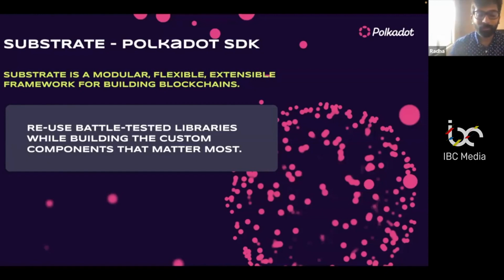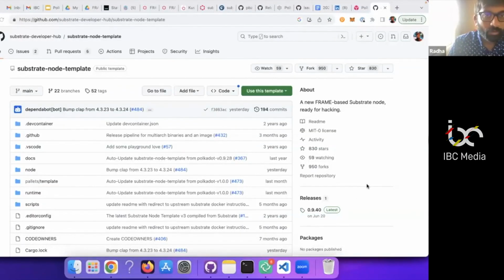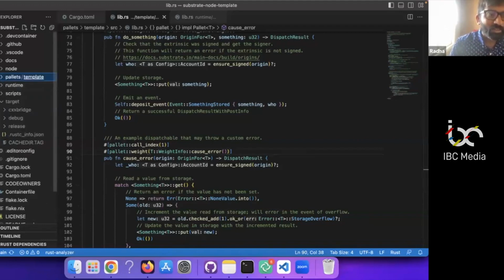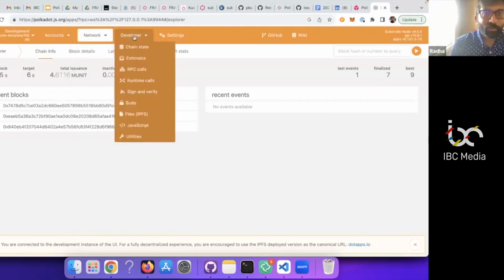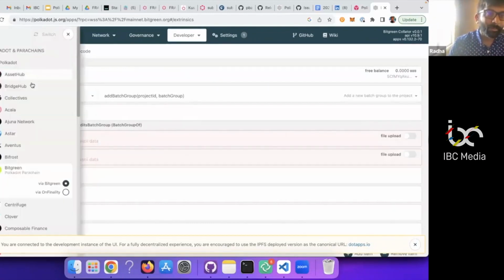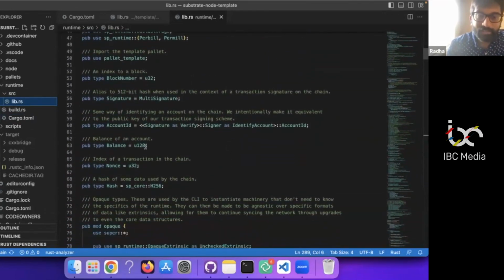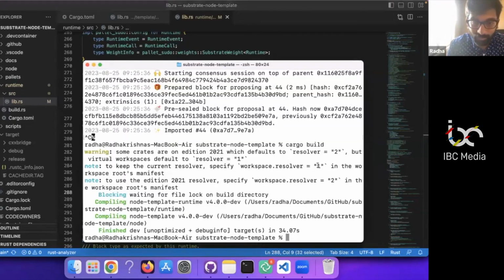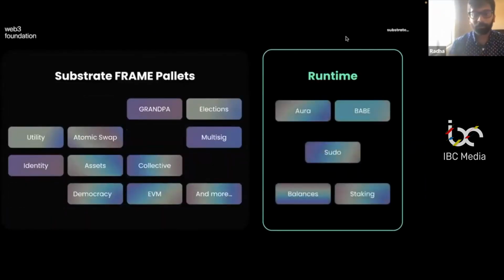Polkadot Ecosystem - What is Substrate